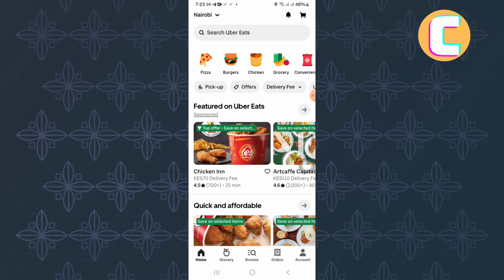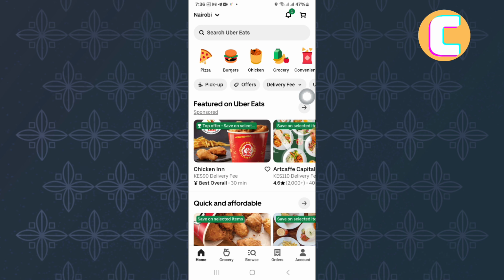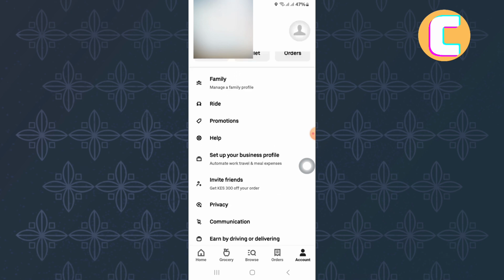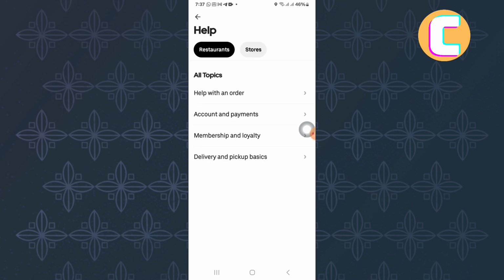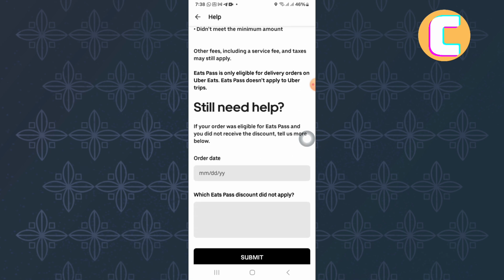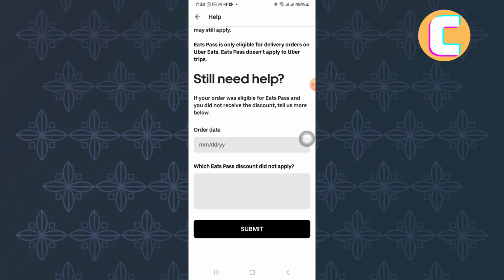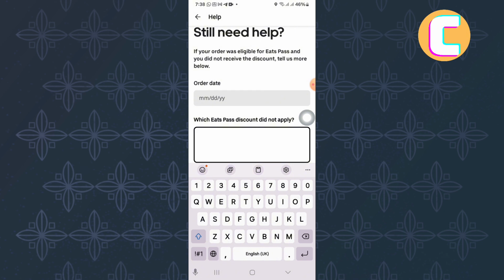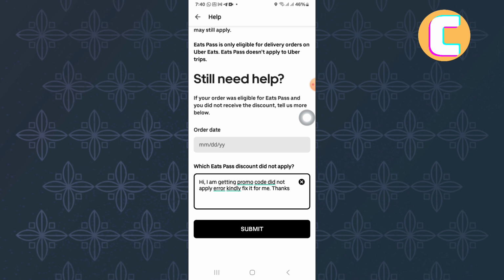How To Fix Uber Eats Promo Not Applied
I will show you How To Fix Uber Eats Promo Not Applied